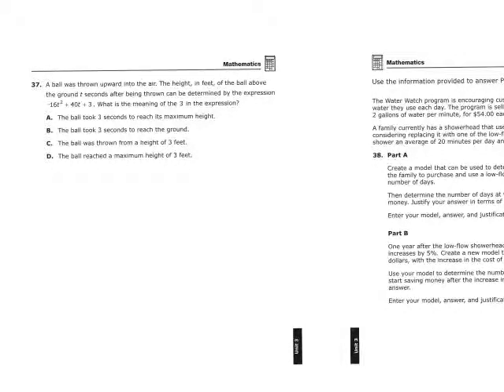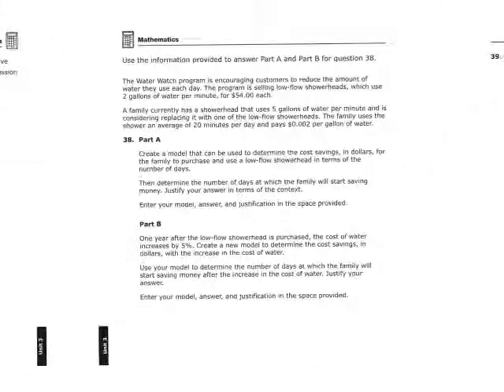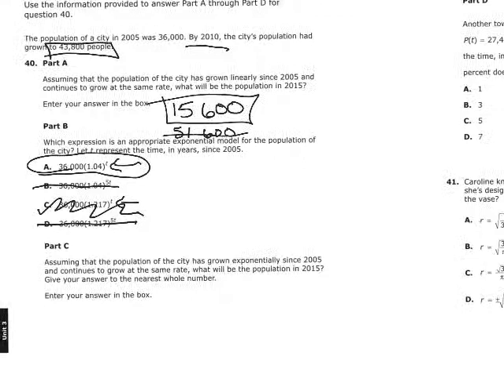Parcc practice 37-40